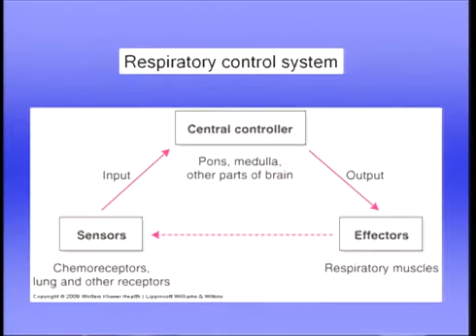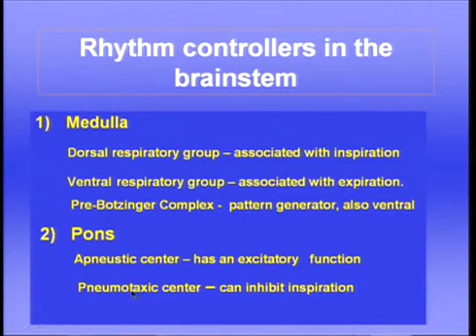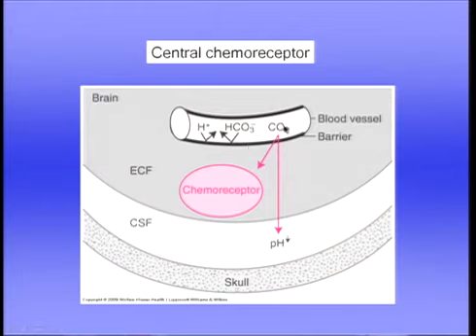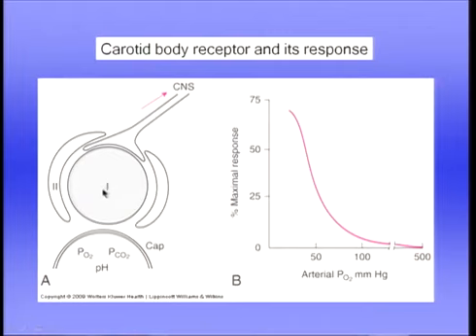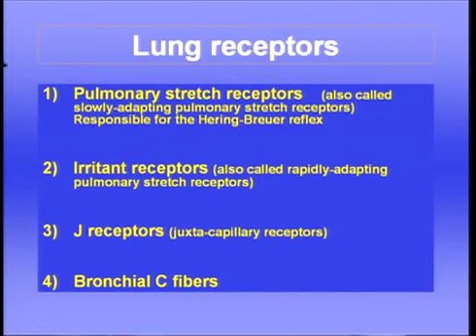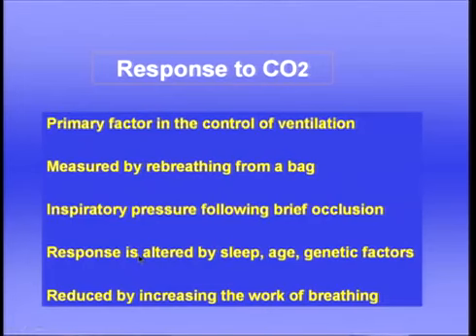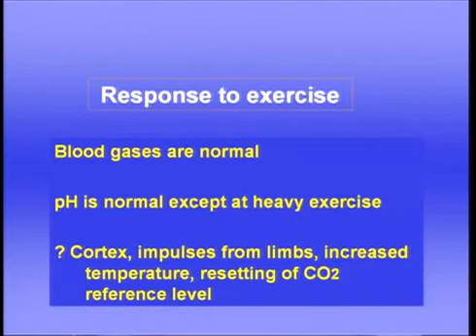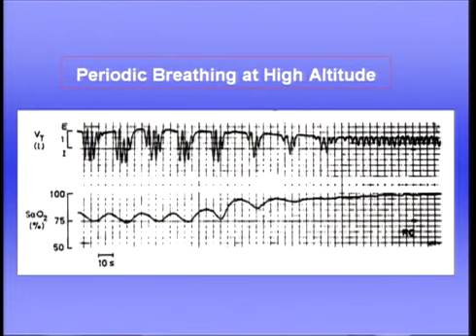11 Control of Ventilation